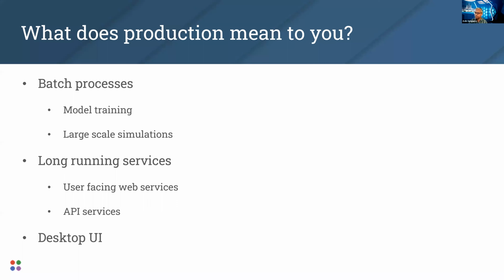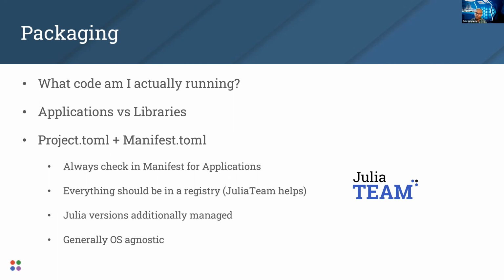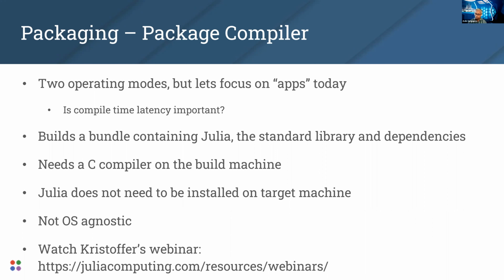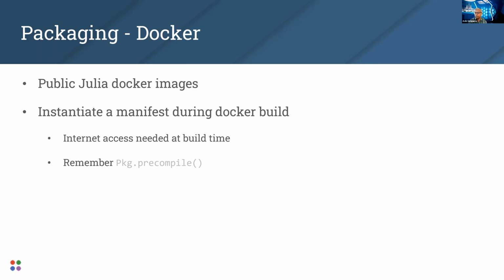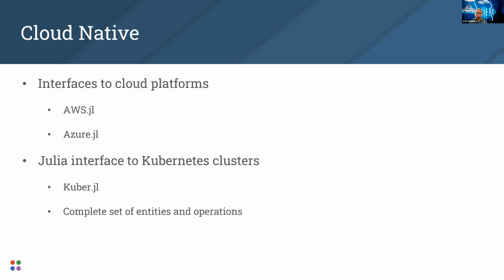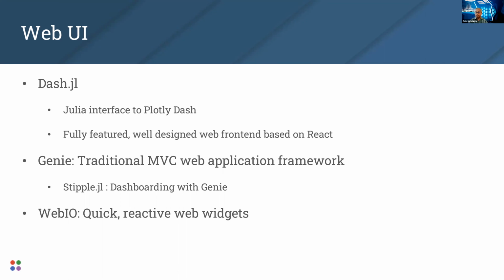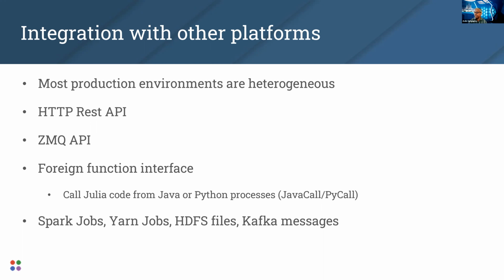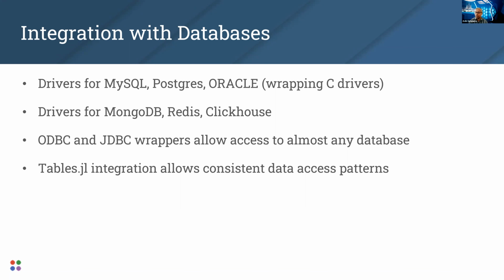Building Production Applications using Julia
One of the key benefits of Julia is that the same language can be used for prototyping, model building, interactive data science, and production deployments. In this session, we will see how Julia fulfills that last promise, how it makes running secure and efficient production services possible.